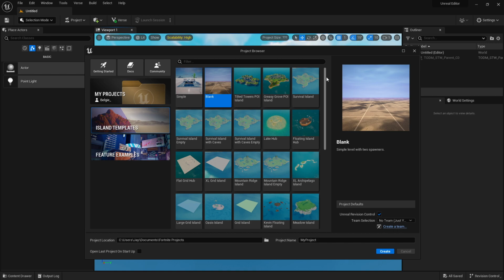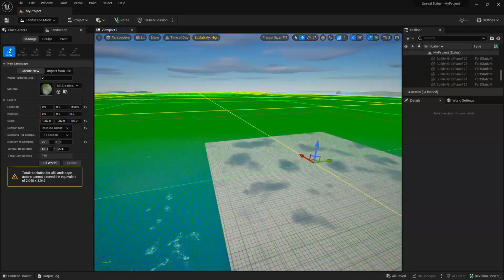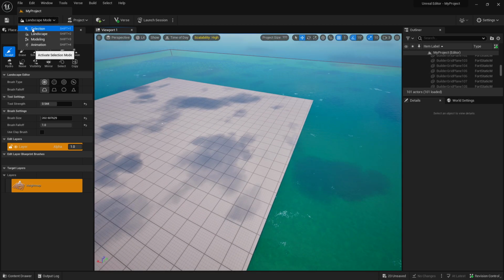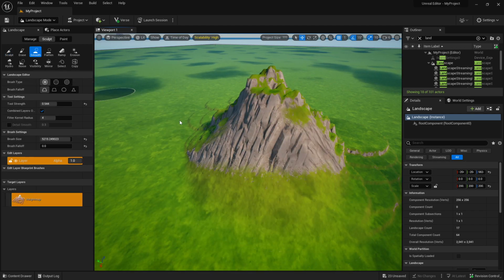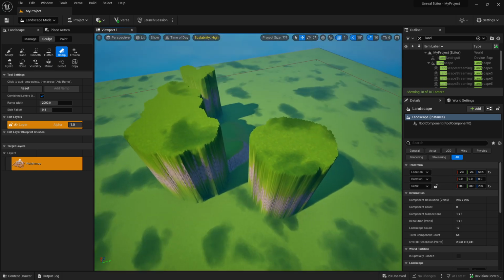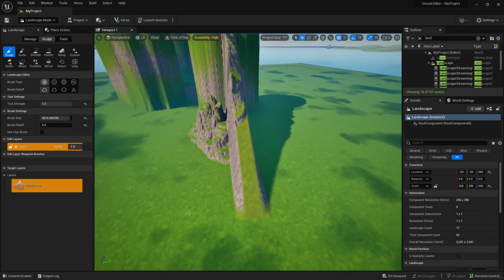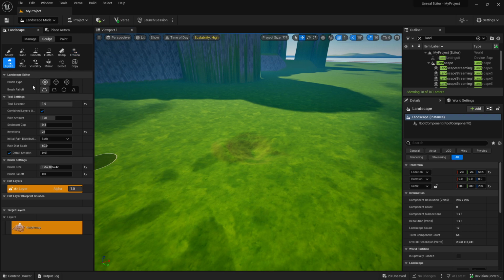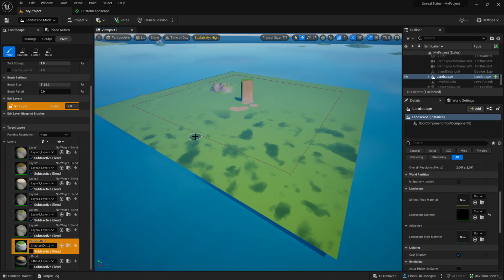How to make Big Landscapes + Landscaping Beginners Tutorial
Welcome another Fortnite video and tutorial,
In this one we showcase how to make Landscapes in the new UEFN (Creative 2.0)

Consider using code Belgie in the Fortnite item shop to Support me

If you have any Tutorial suggestions let me know!